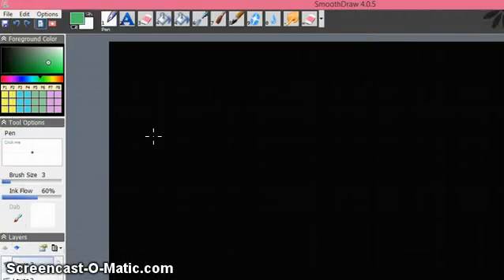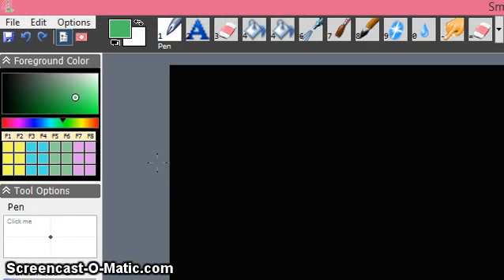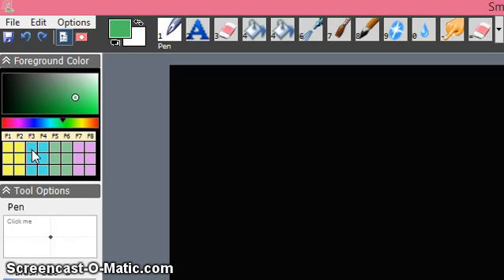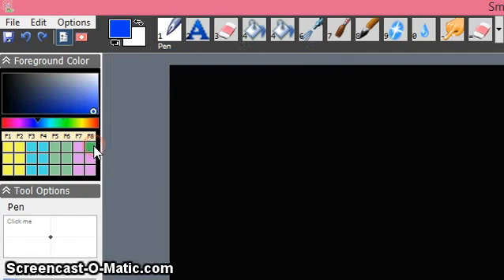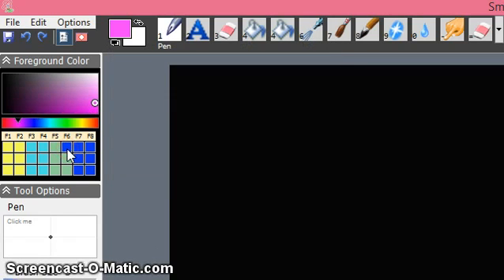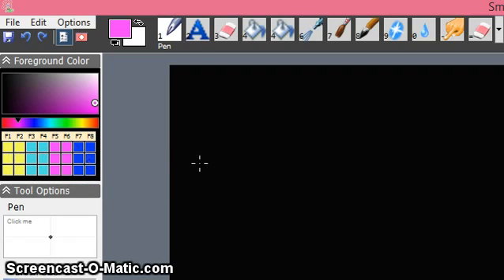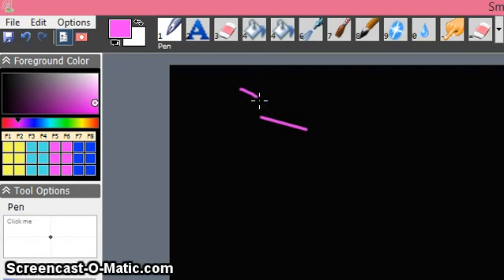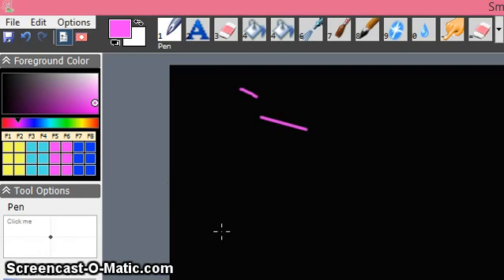Video tutorial - How to create a template in smoothdraw 4 with customized foreground colors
This video explains how to -create a template in smoothdraw 4 with customized foreground colors